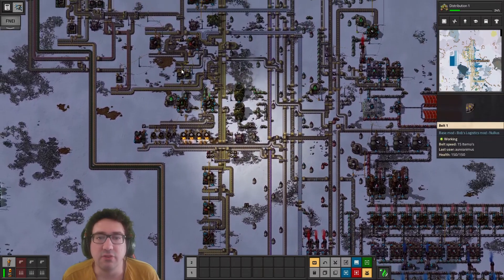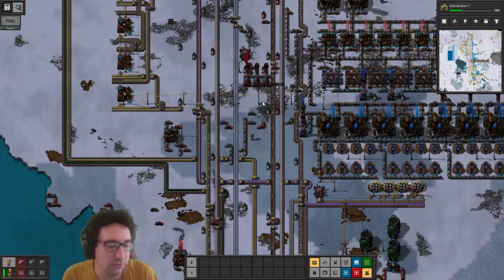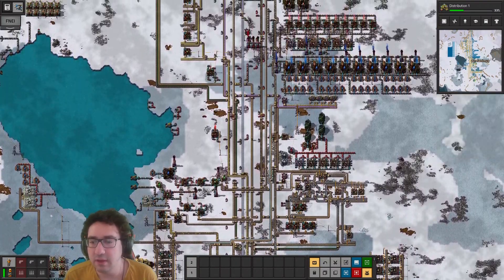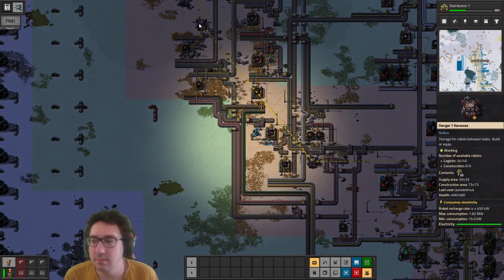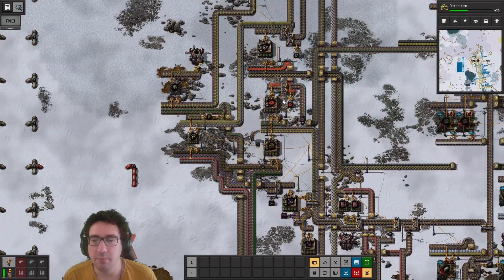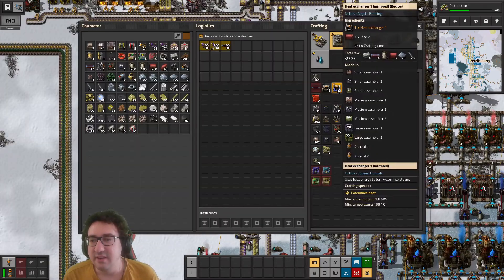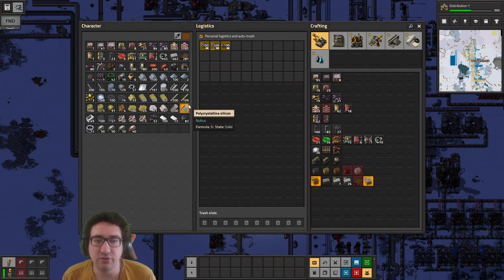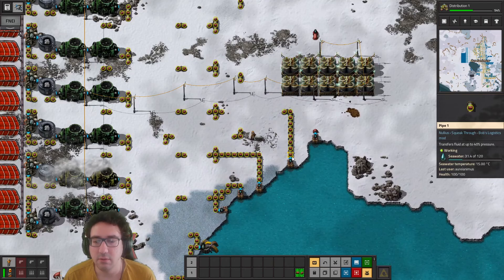Witty Widened Pipe Programme - Factorio 1.1 Nullius - Aurei Plays - 50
Let's play Factorio Nullius.